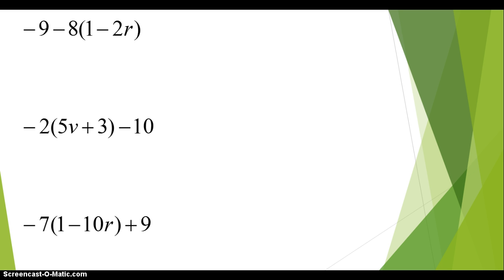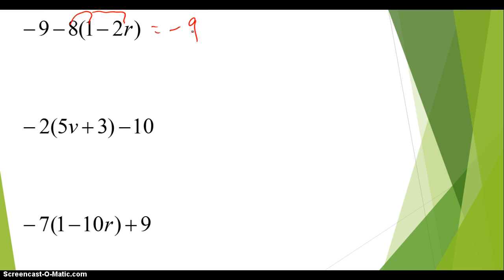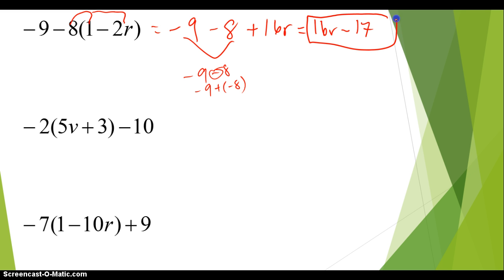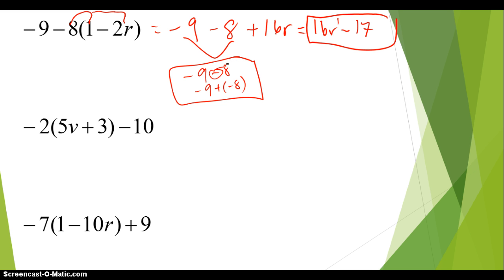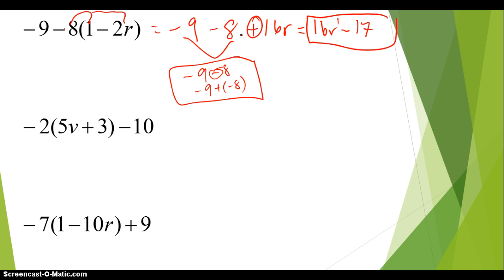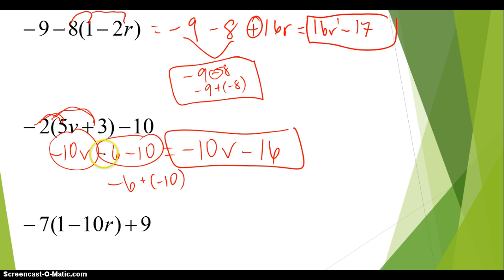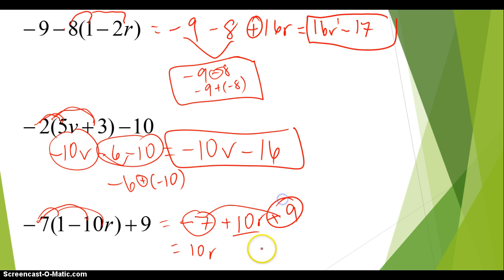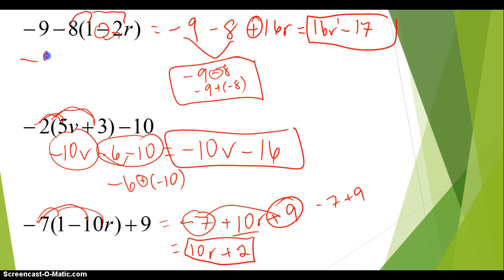Chapter 2.7 Distribution Property P2